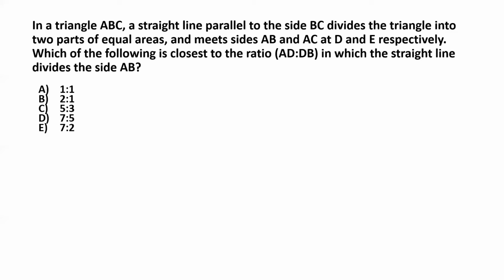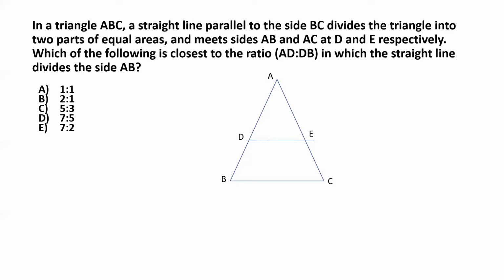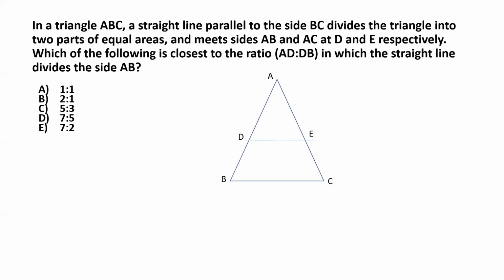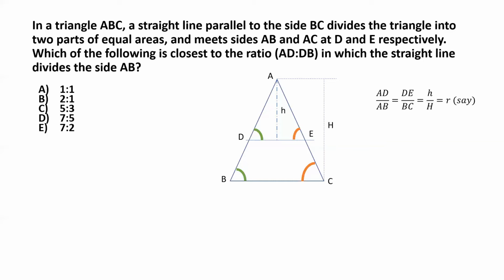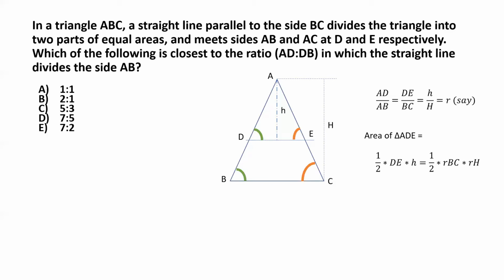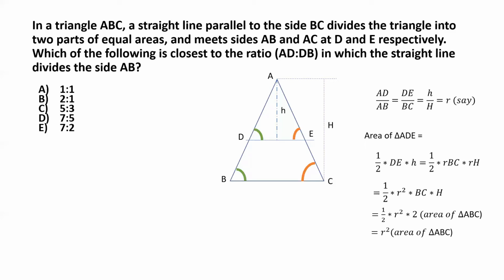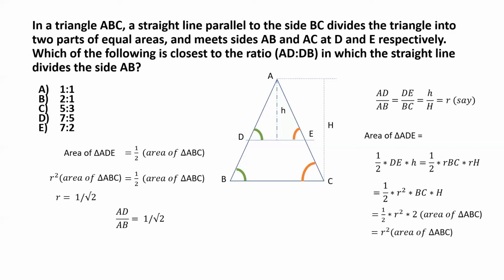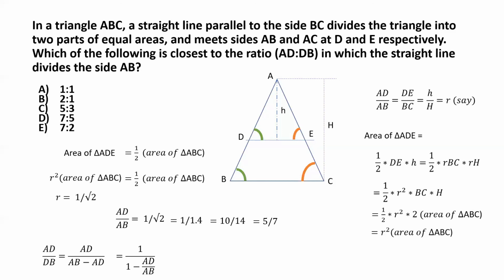Geometry: Dividing a triangle equally by straight line parallel to a side.| GRE, GMAT, SAT, CAT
A high school geometry problem using multiple concepts related to triangles including area of triangles and similarity of triangles.

Question:
In a triangle ABC, a straight line parallel to the side BC divides the triangle into two parts of equal areas, and meets sides AB and AC at D and E respectively. Which of the following is closest to the ratio (AD:DB) in which the straight line divides the side AB?
A) 1:1
B) 2:1
C) 5:3
D) 7:5
E) 7:2